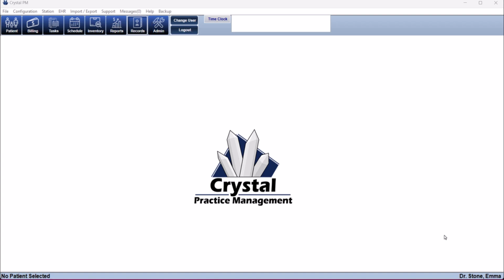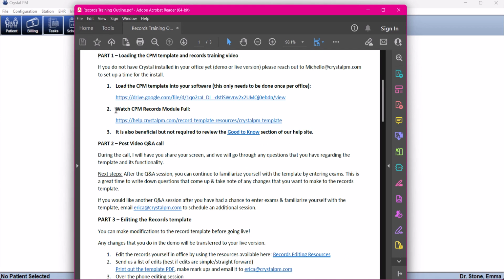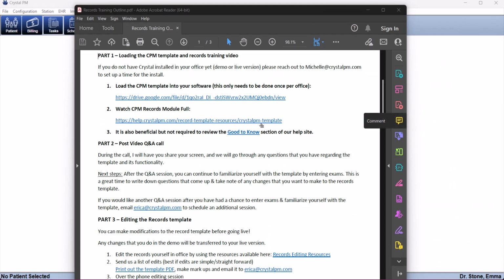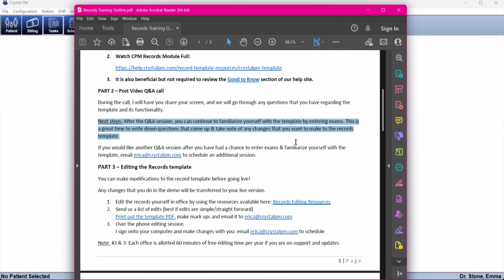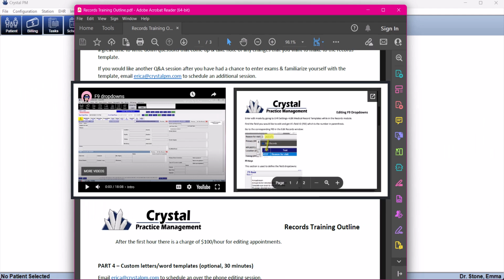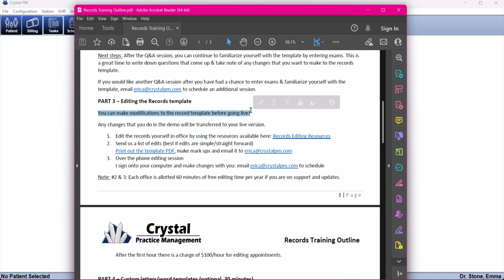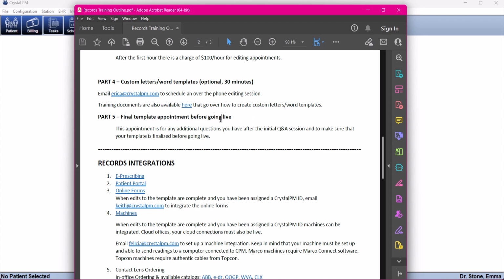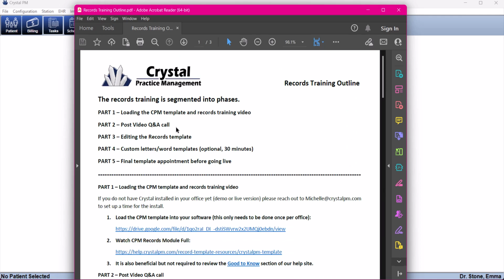Crystal Practice Management: Intro to the Records Module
This video goes over the records training outline!
0:00 Intro
0:24 Records Training Outline
0:43 PART 1 Loading the CPM template and records training video
2:48 PART 2 Post Video Q&A Call
3:25 Next steps
4:55 PART 3 Editing the Records Template
7:18 PART 4 Custom letters/word templates (optional, 30 minutes)
7:46 PART 5 Final template appointment before going live
8:24 Records Integrations
9:22 Outro